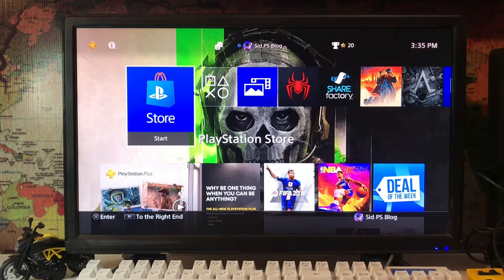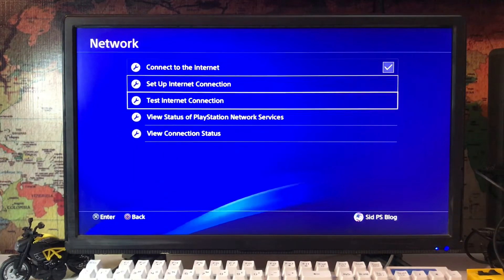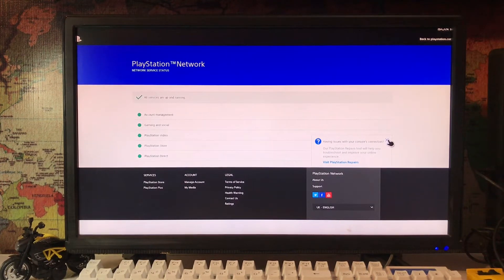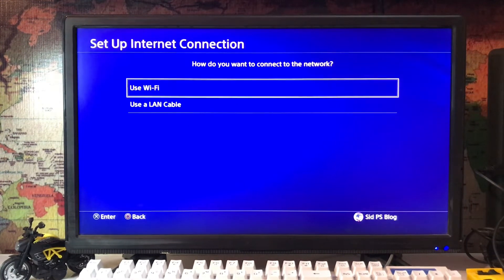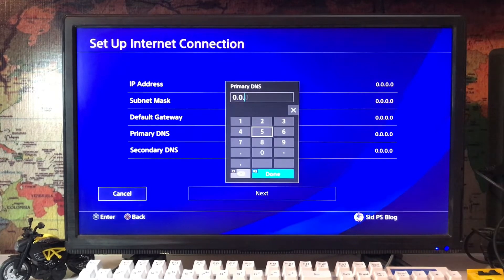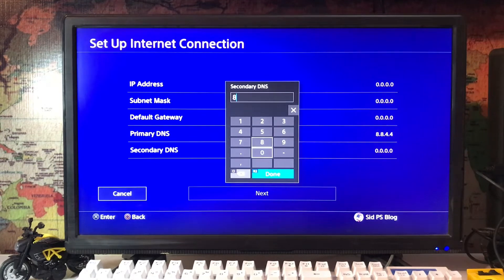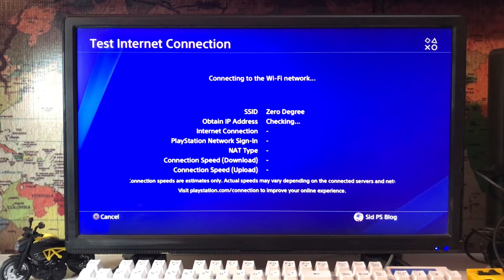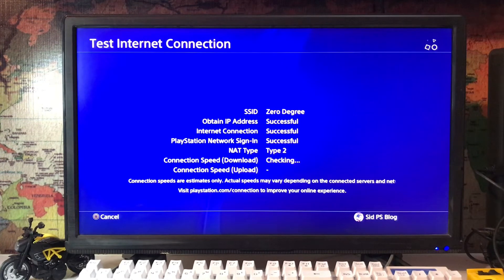PS4 : How to fix Ce-37813-2 An error internet Connection fixed